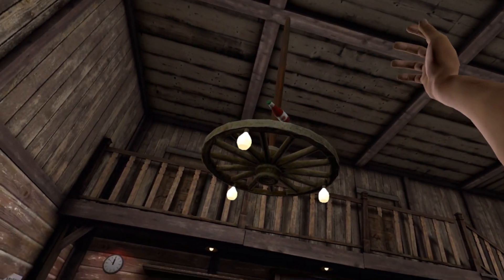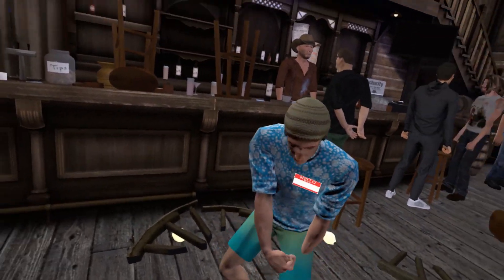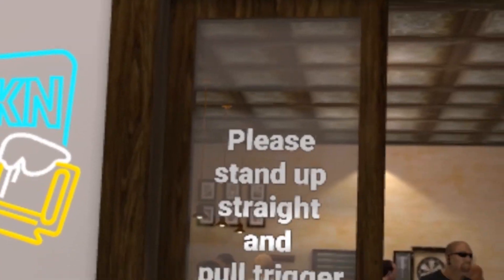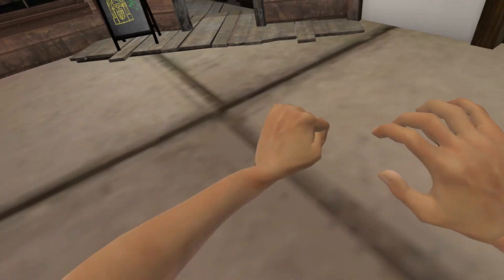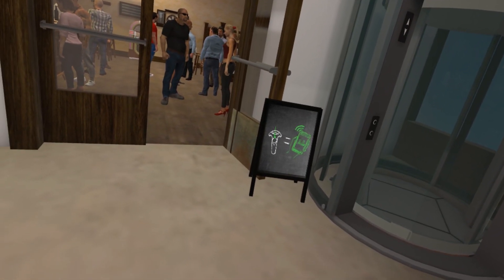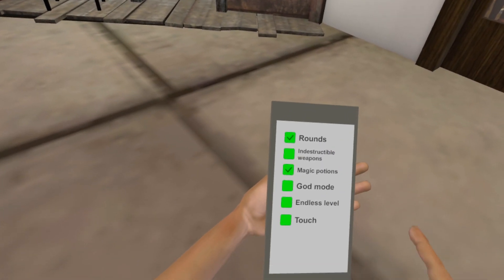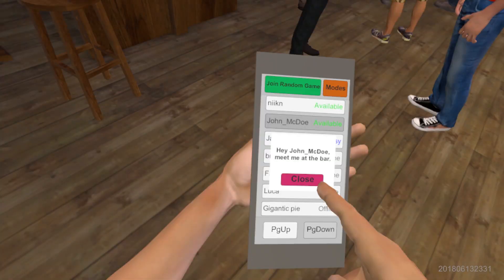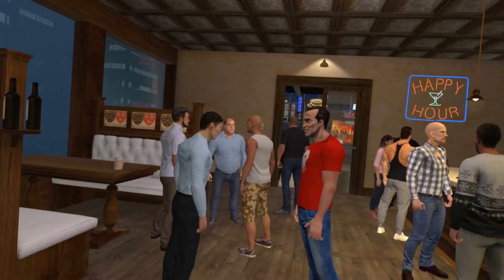VRter - Drunkn Bar Fight #2